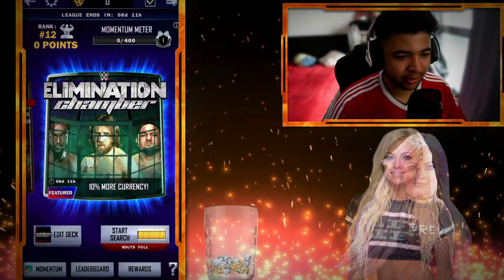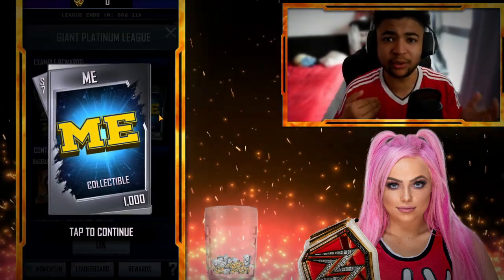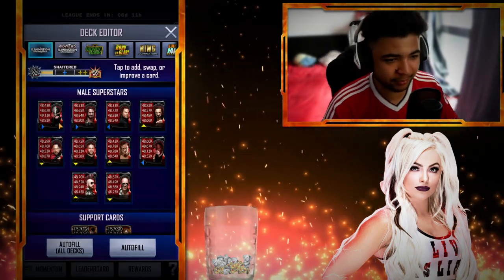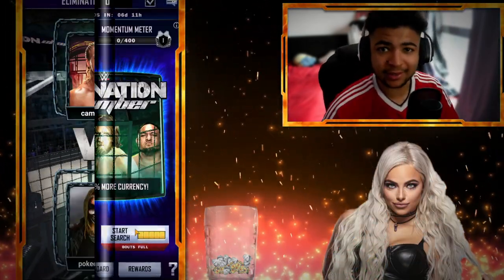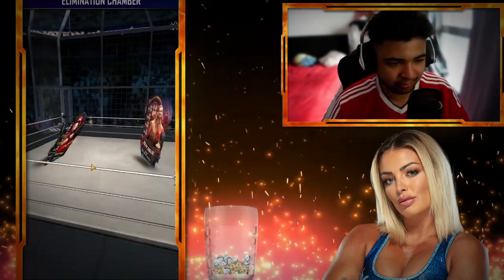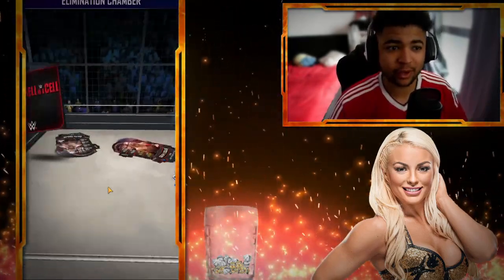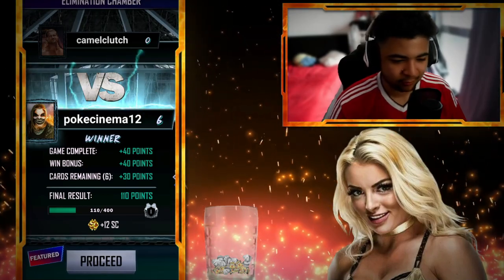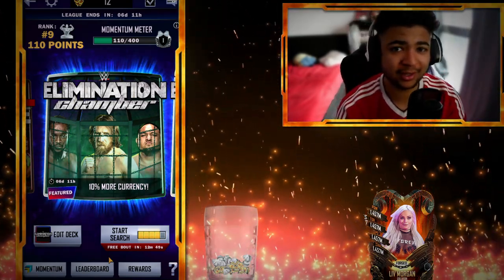WWE SUPERCARD| HOW TO PLAY PVP (NEW META!!)